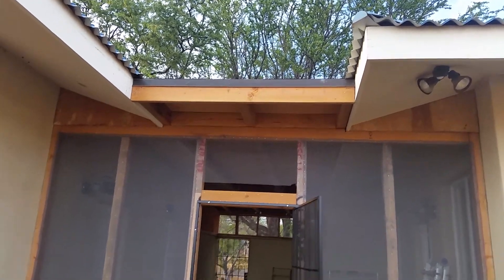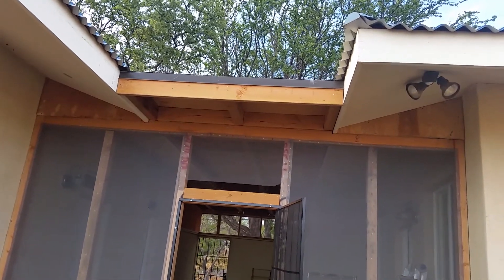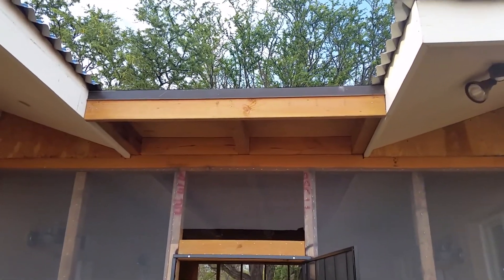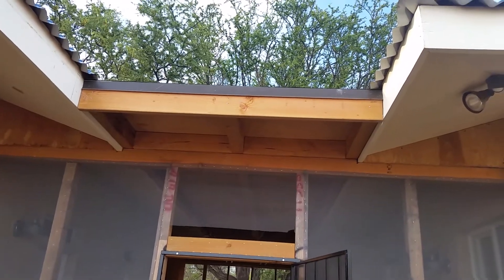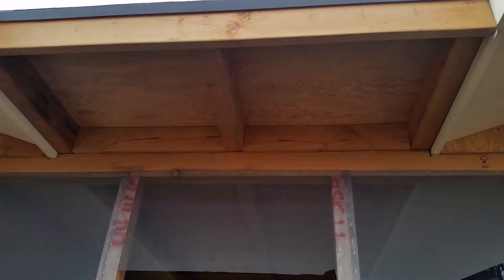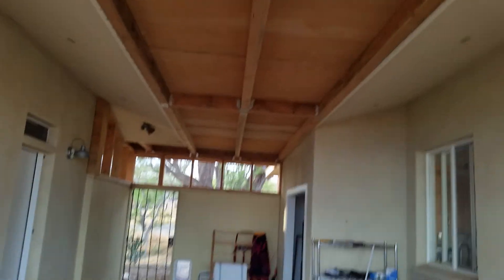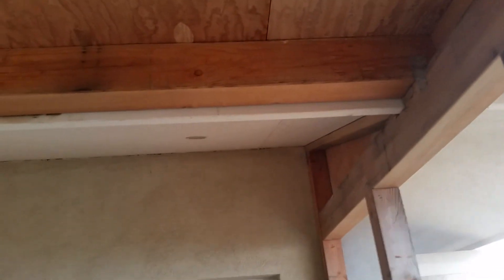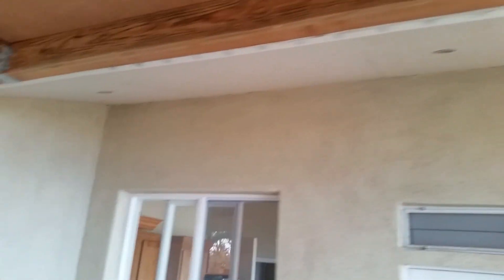Breezeway roof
For those who wanted more details on the breezeway roof...